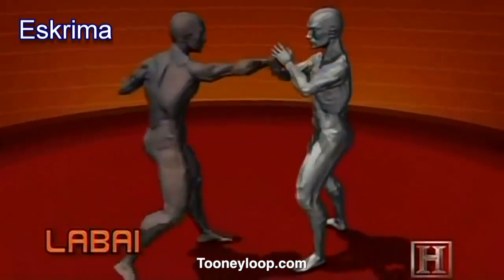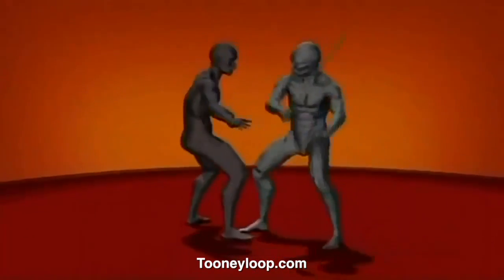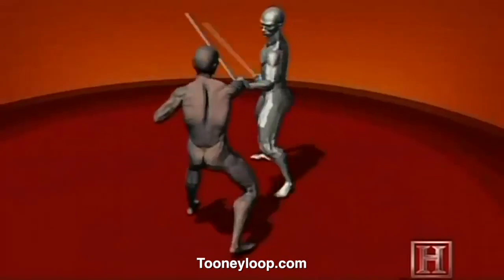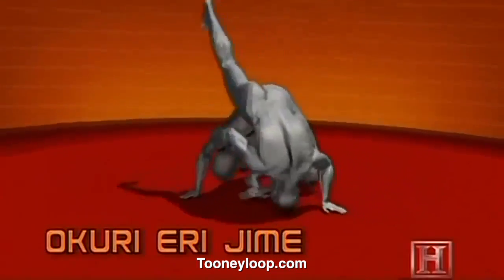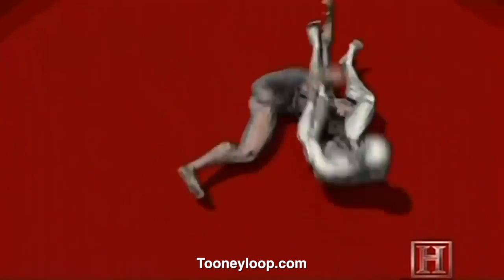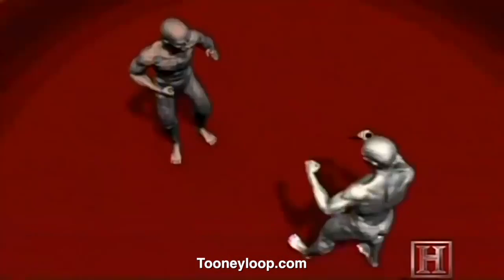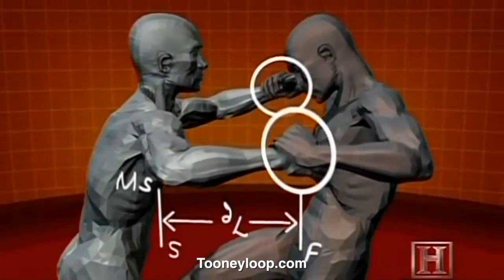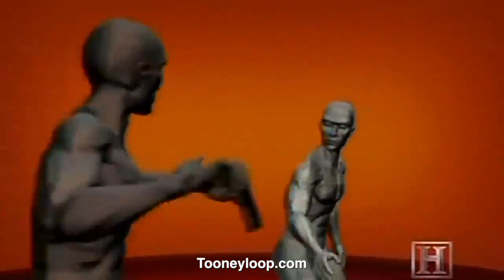Wow! I gotta learn how to do these moves